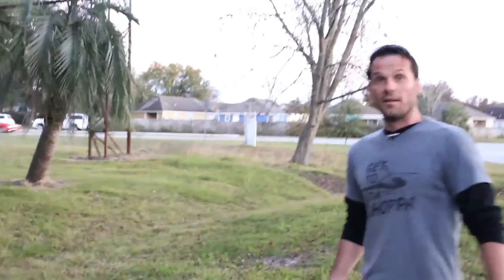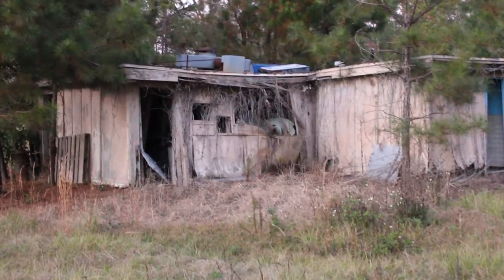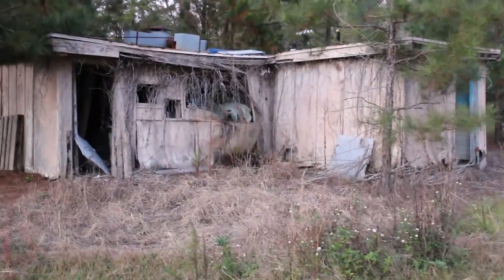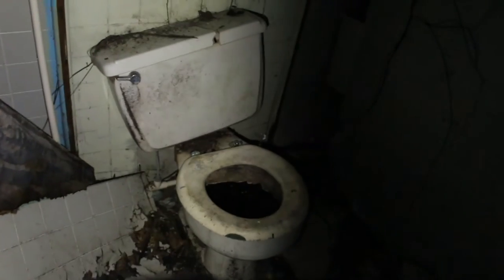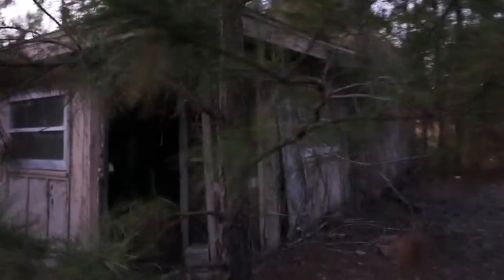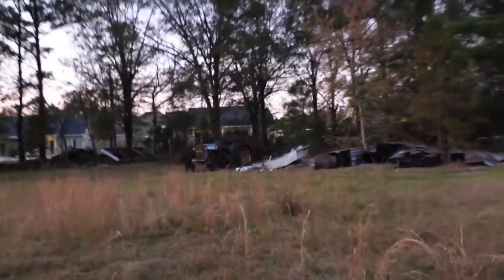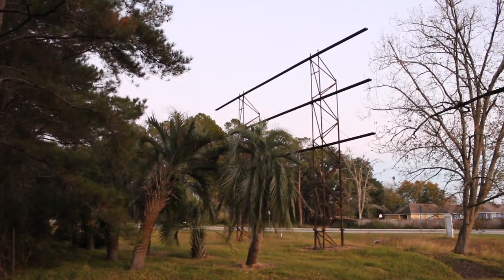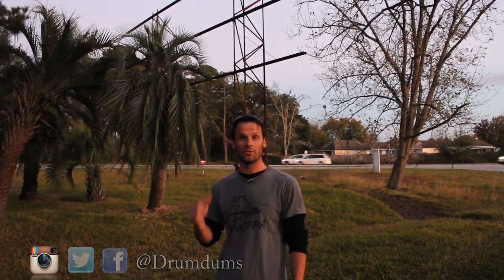Drumdums Vists an Abandoned Drive In Movie Theater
So recently I found out that there has been an abandoned drive-in theater in my town for the last few decades!  So of course I had to go and film it.

This is what is left of the Martin Theater Drive-In in Valdosta, GA.  There are no pictures posted anywhere on the net of this theater when it was open, so if you know if some, please let me know!

My rating system:
Looped In Hell
2 Hours Lost
Humdrum
Purchase Worthy